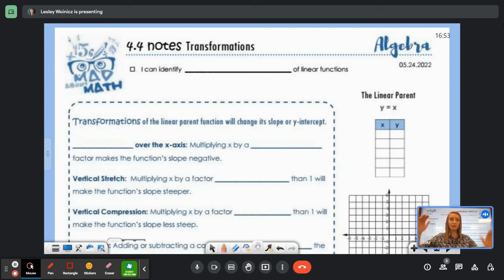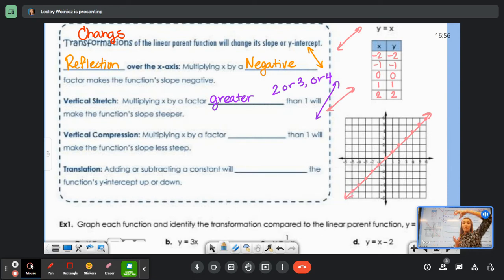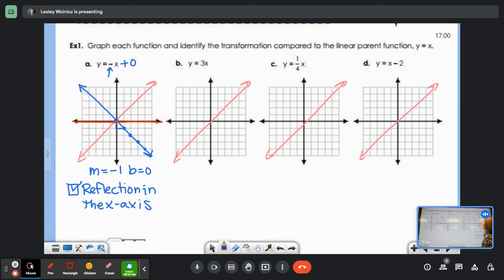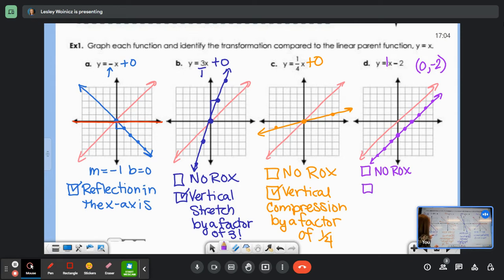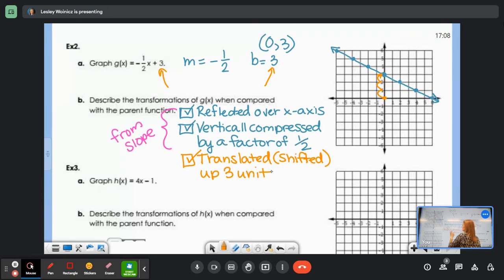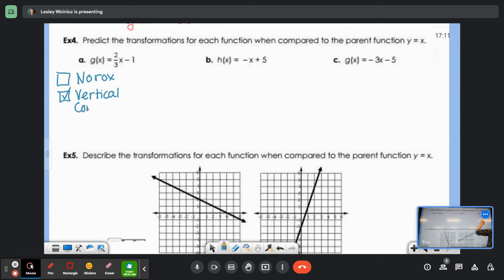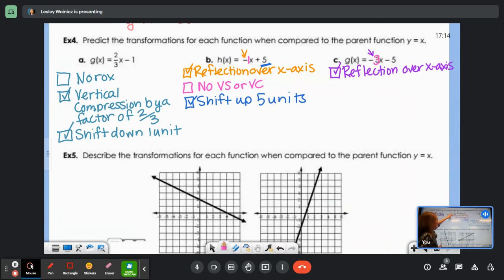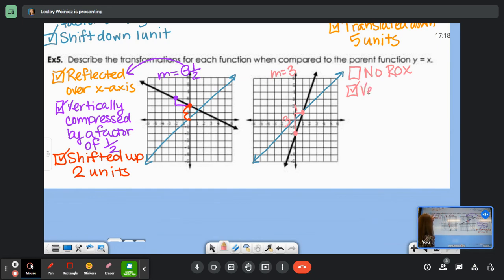4.4 NOTES Transformations 2223